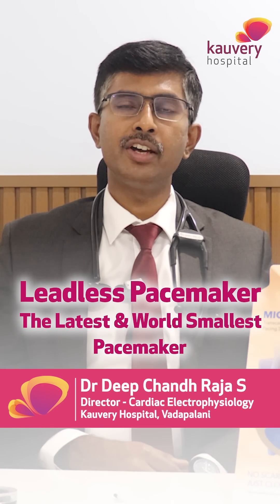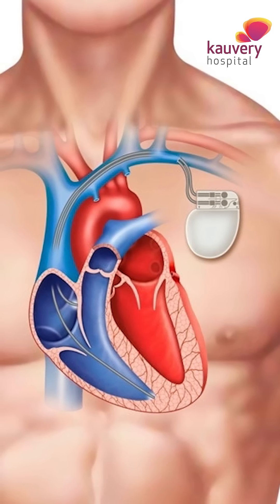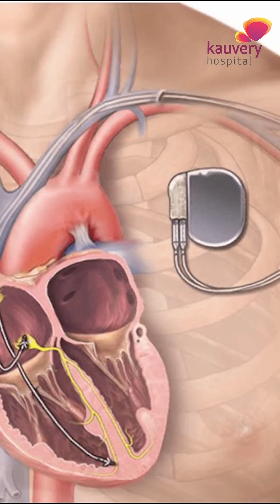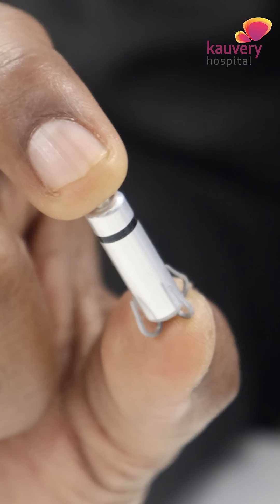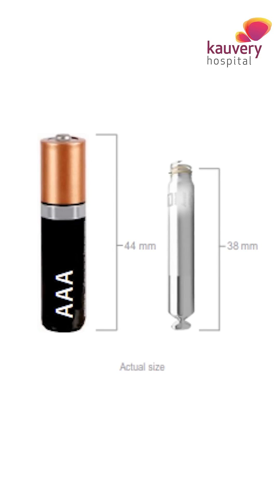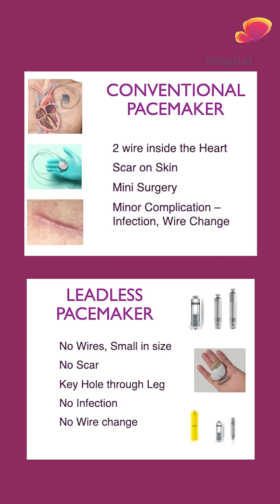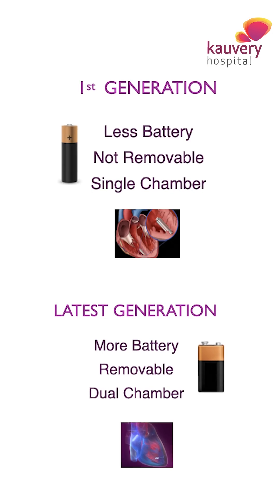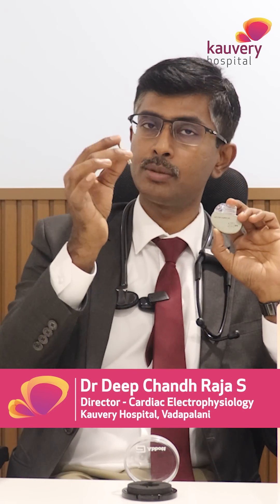Leadless Pacemaker | The Latest & World Smallest Pacemaker | Kauvery Hospital Chennai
Did you know that heart care is getting even more advanced with the latest leadless pacemaker? 🌟

This tiny device is making a HUGE impact—providing heart patients with a safer, more comfortable solution with no wires involved!

In today’s video, Dr. Deep Chand Raja .S, Consultant Cardiologist and Clinical Lead - Cardiac Electrophysiology at Kauvery Hospital Alwarpet, explains how this innovative technology works and why it’s a brilliant advancement in cardiology.